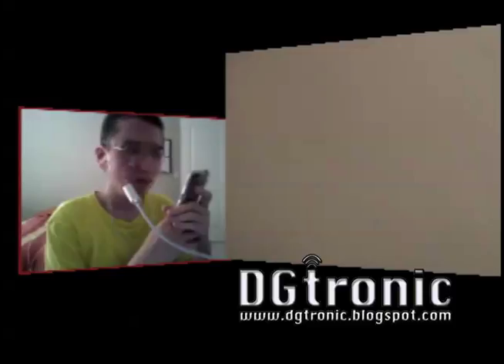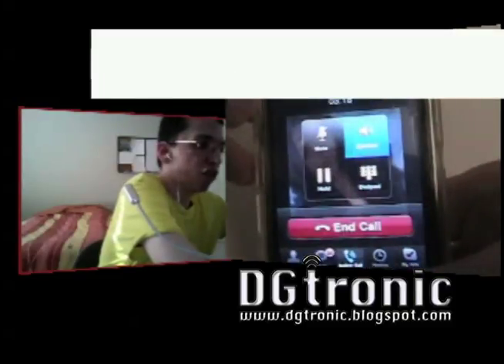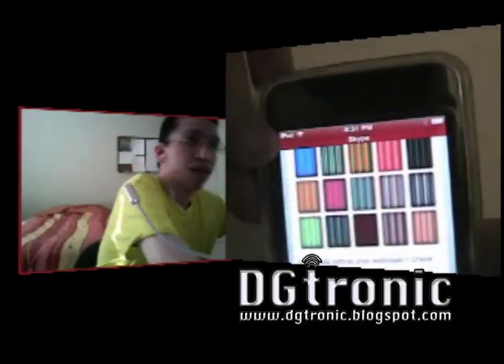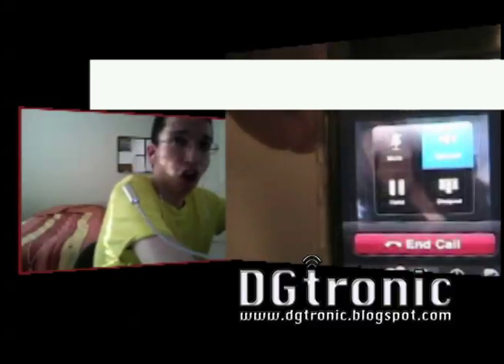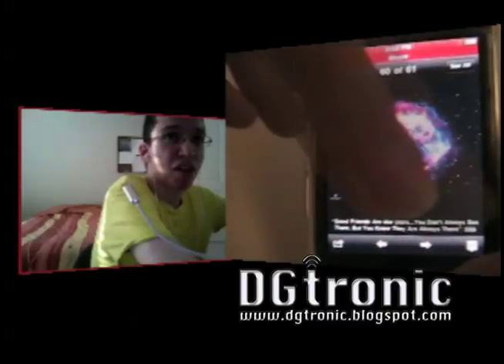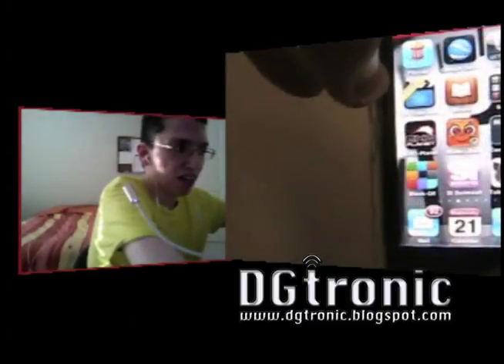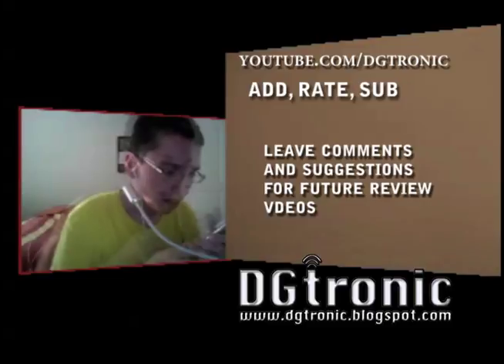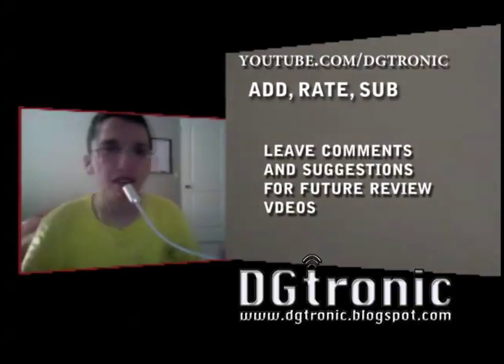Skype multitasking on iOS 4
demonstrating the Skype updated app for multitasking with iOS 4 which was released one month after iOS 4, on July 21st 2010 .